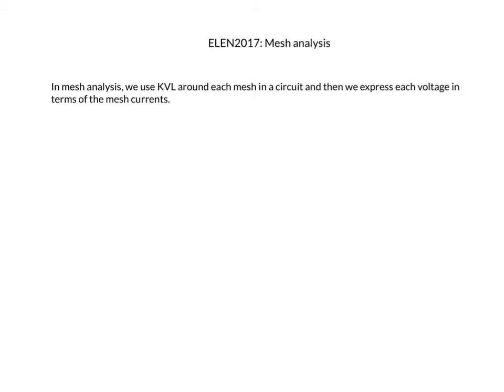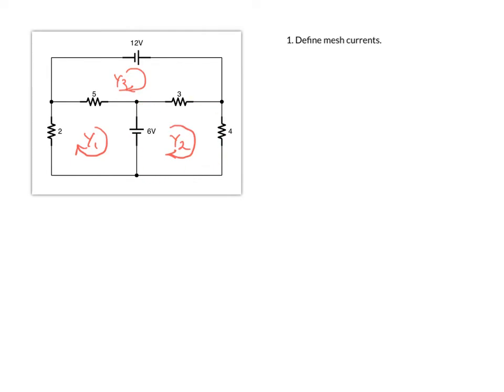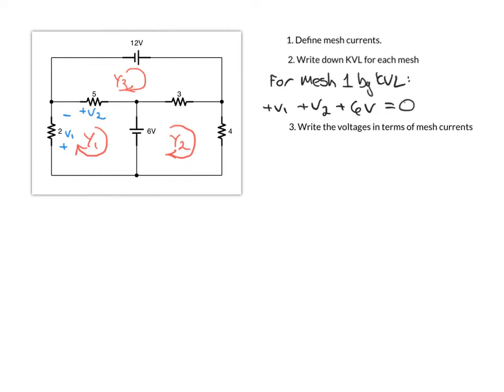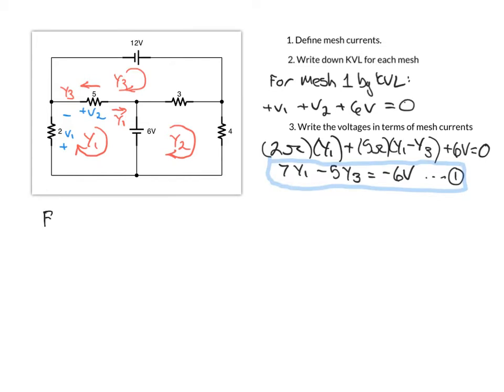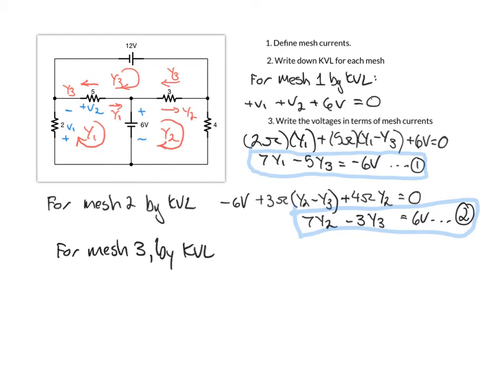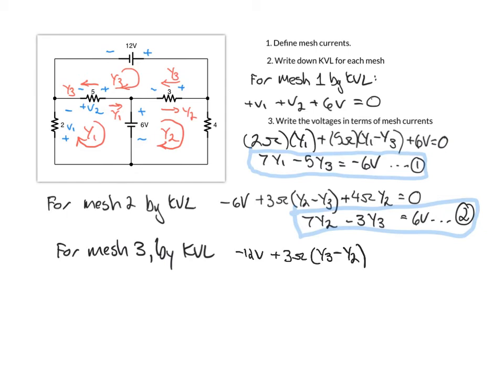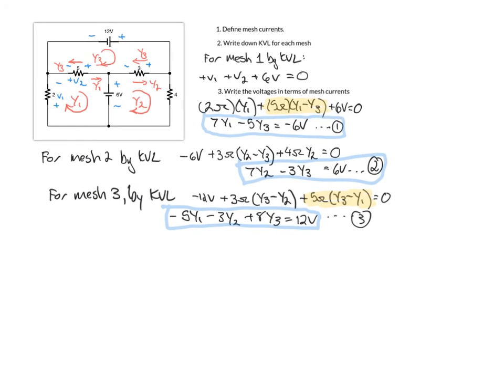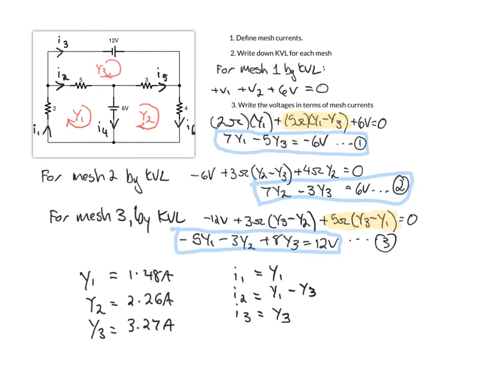Mesh analysis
This project was created by Estelle Trengove for the University of the Witwatersrand with Explain Everything™ Interactive Whiteboard for iPad.